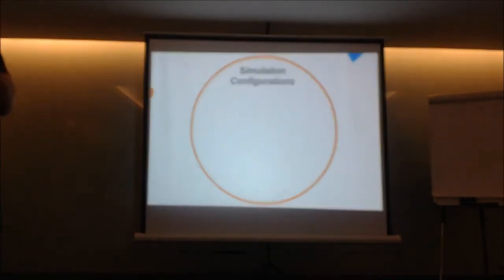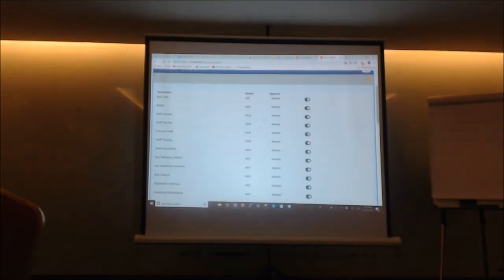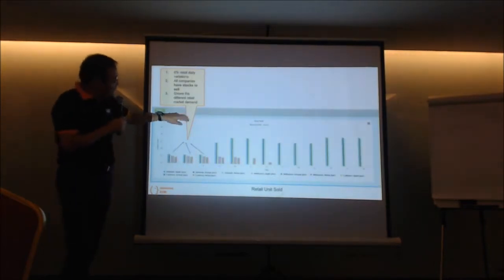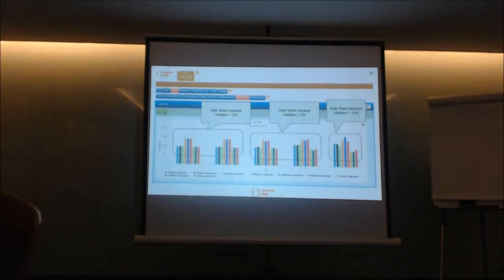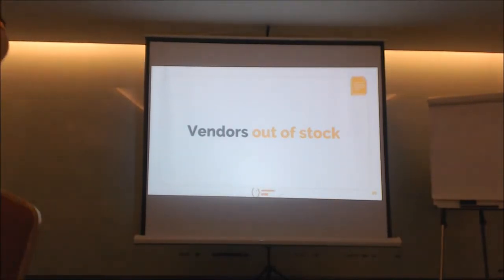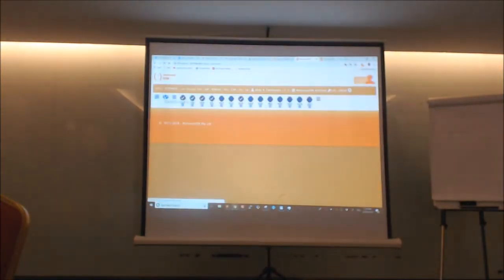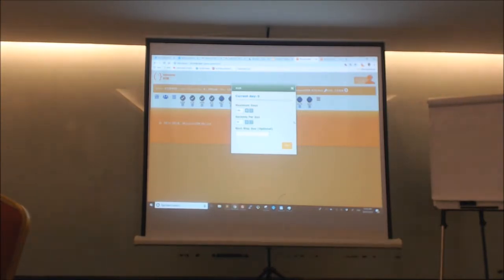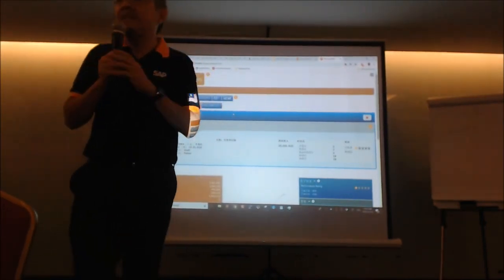MonsoonSIM Version 7 0 Update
Abdy Taminsyah
MonsoonSIM President and Founder